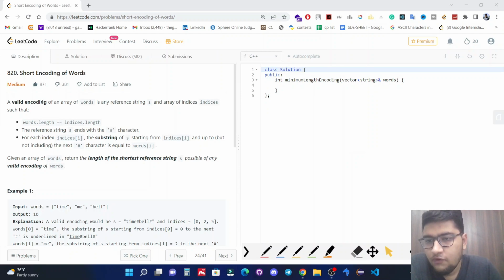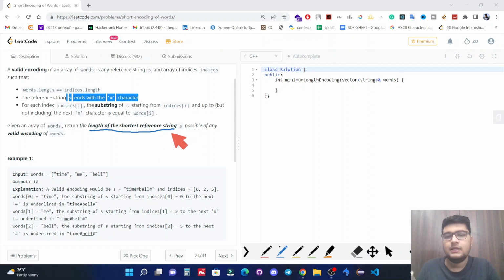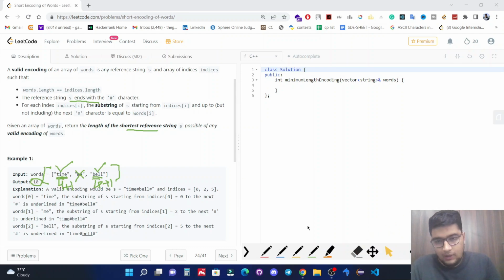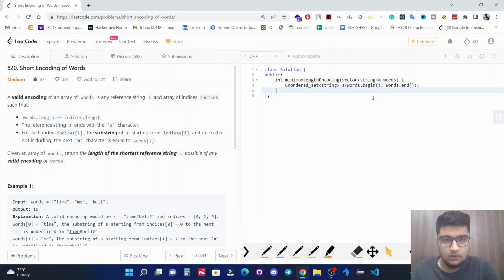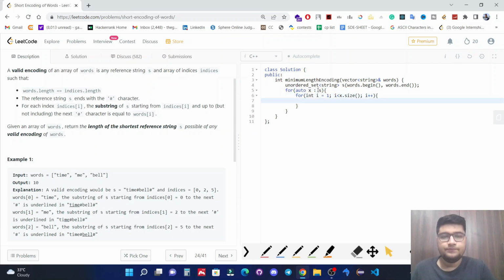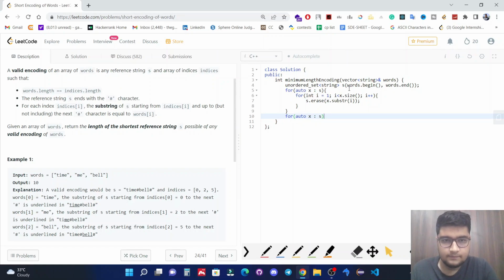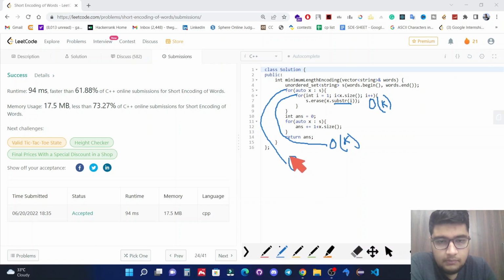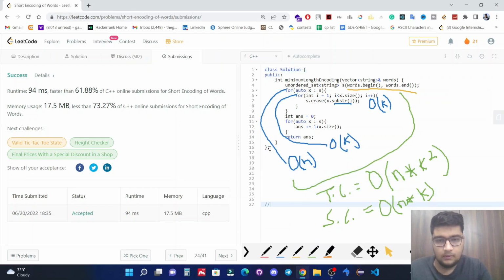Short Encoding of Words | C++🔥| LeetCode Solution 820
Here is the solution to the "Short Encoding of Words" leetcode question. Hope you have a great time going through it.

1) 0:00 Explaining the problem
2) 1:55 Example Explanation
3) 3:35 Code in CPP
4) 7:35 Time and Space Complexity